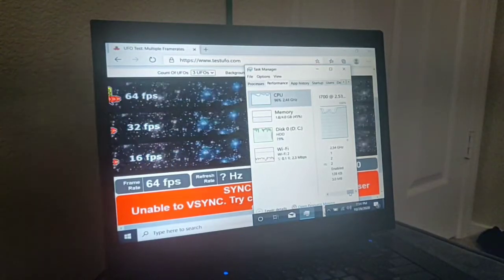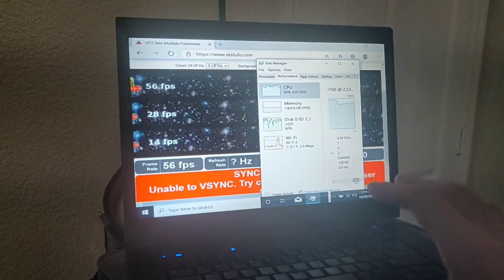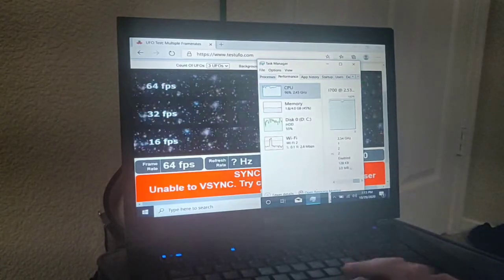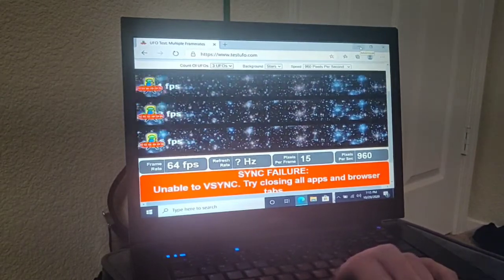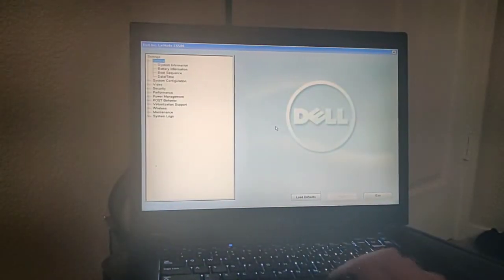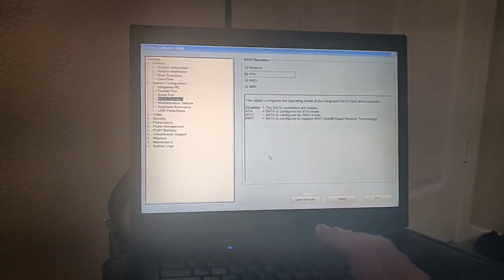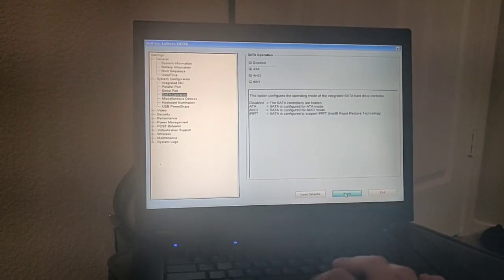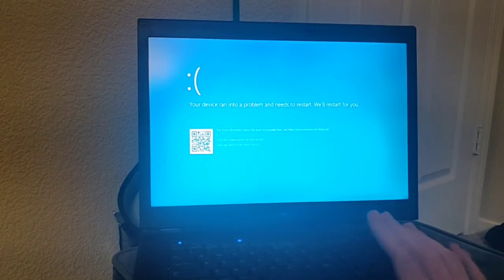Stuttering FIX for older Dell Laptops Latitude The Solution you been looking for!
Fix your Dell Laptop Inspiron Latitude Stuttering issue. Freezing, choppy, mouse lag or stutter all fixed with this solution!

Not recommended on systems 2012 and newer.